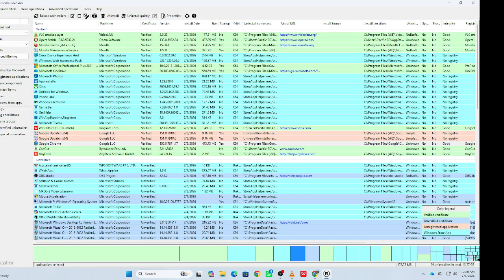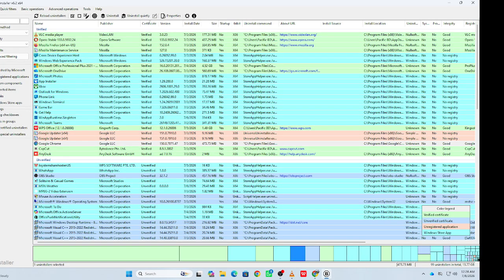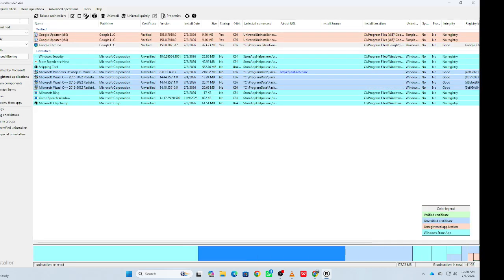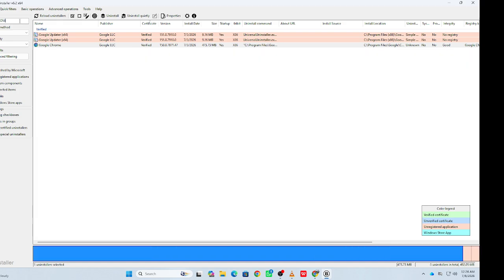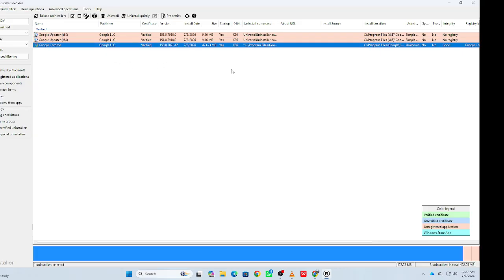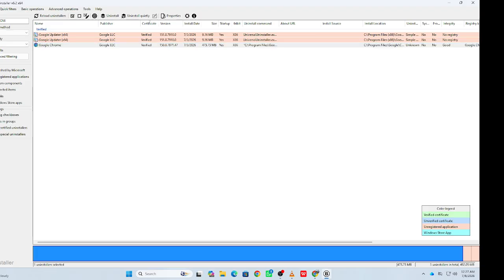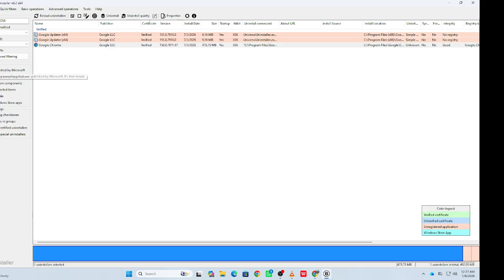How to Filter Installed Programs in Bulk Crap Uninstaller Full Guide 2026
Learn how to export installed programs with Bulk Crap Uninstaller (BCUninstaller) in this complete 2026 guide. This step-by-step tutorial explains how to create and export a complete list of installed applications, save software inventories in multiple formats, document installed programs, prepare for PC migration, and manage software records efficiently. Whether you're using Windows 10 or Windows 11, this beginner-friendly guide covers export options, inventory management, troubleshooting tips, and best practices for organizing and tracking installed software with Bulk Crap Uninstaller.